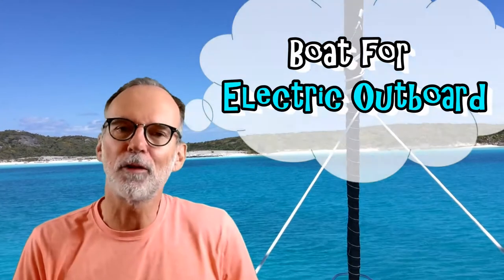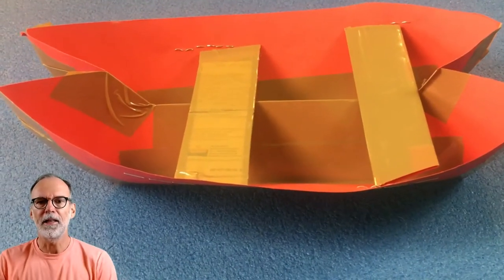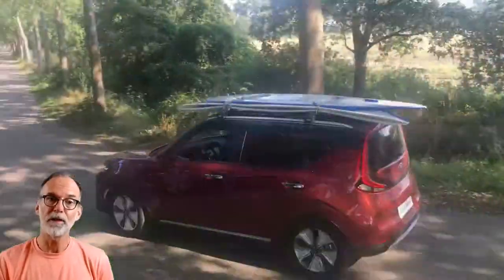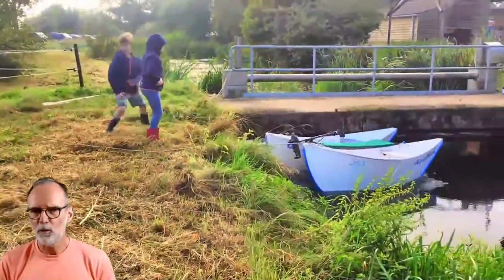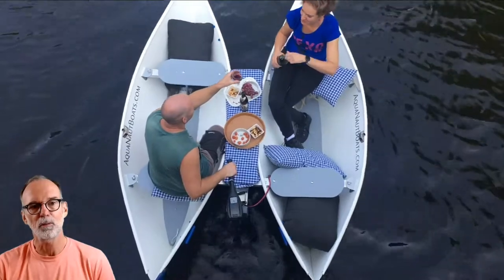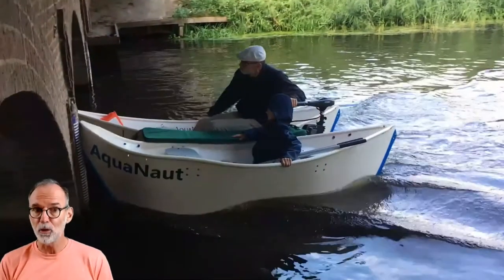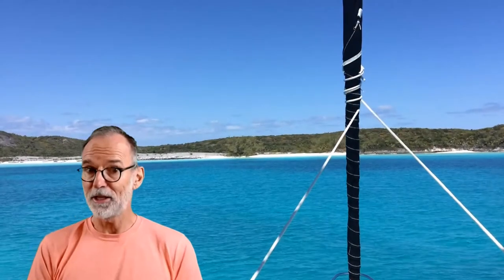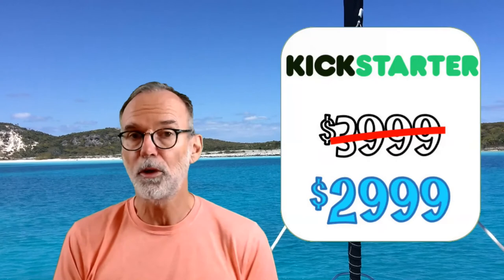Kickstarter Launch Clip - the AquaNaut 270 Folding Boat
This is a copy of the video we are using in our Kickstarter launch campaign. It gives an overview of the background, breakthroughs and testing done as part of the development of our new AquaNaut 270 Folding Boat.

AquaNaut Boats produces super-efficient folding boats for recreational boating with electric outboards. Our twin hull boats are easy to assemble and stable & efficient like none other. Go anywhere. Store anywhere.

The AquaNaut  breaks 25 years of no new folding boat designs received by the US Patent & Trademark Office with its line of super-efficient folding boats. Our boats are Designed-for-Electric and are the Most Efficient - Most Portable Folding Boat on the market today.

Features of every AquaNaut boat:
  Go-Anywhere & Store Anywhere
  Impact-Resistant
  individual, sit-upright seats + a Center Bench - a.k.a. the Suntan Bed!
  Dual-Hull = Safety + Stability
  Fold 3" Flat - Heaviest piece just 36lbs (16kg)
  Assemble in 8 minutes by 11yr-old child